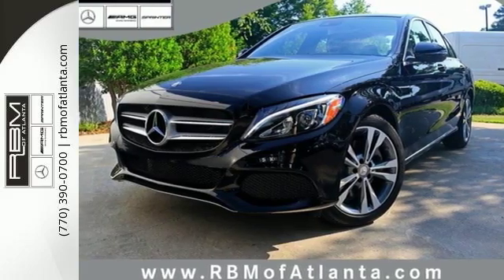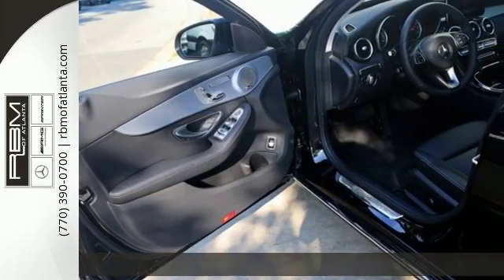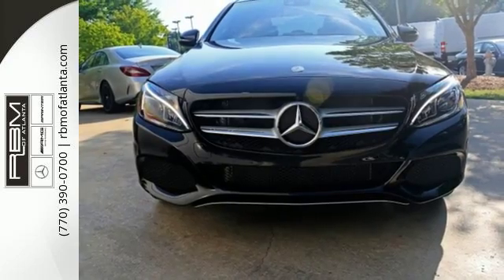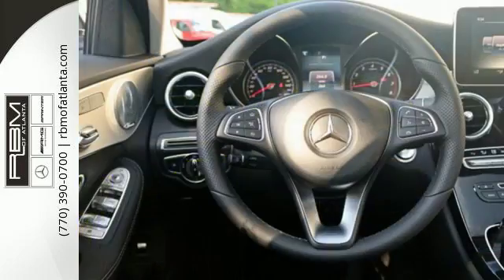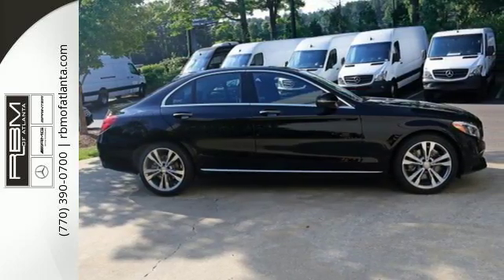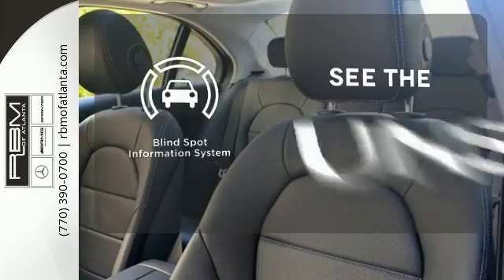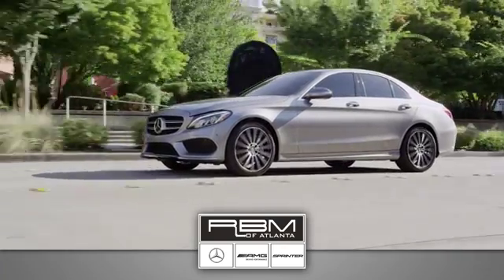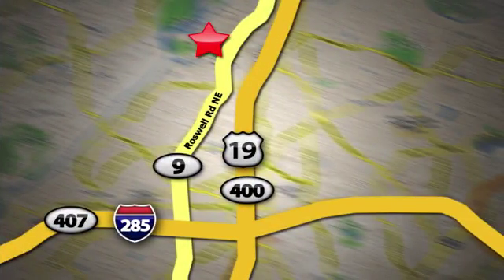New 2016 Mercedes-Benz C-Class Atlanta GA Sandy Springs, GA M31148 - SOLD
Year: 2016
Make: Mercedes-Benz
Model: C-Class
Trim: C300
Engine: 4 Cyl. 2.0 L
Transmission: Automatic
Color: Black
Interior: Black
Stock #: M31148
VIN: 55SWF4JB9GU155981
Scores 34 Highway MPG and 25 City MPG! This Mercedes-Benz C-Class delivers a Intercooled Turbo Premium Unleaded I-4 2.0 L/121 engine powering this Automatic transmission. WHEELS: 18 5-SPOKE, WHEEL LOCKS, REAR VIEW CAMERA.* This Mercedes-Benz C-Class Features the Following Options *PREMIUM 2 PACKAGE -inc: Premium 1 Package, KEYLESS GO, Surround Light Mirror Mounted Entry Lamps, Blind Spot Assist, SiriusXM Satellite Radio, LED Headlamps, LED Taillights, Burmester Premium Sound, MULTIMEDIA PACKAGE -inc: COMAND Navigation & Voice Control, 8.4 high-resolution color screen, SiriusXM Traffic and Weather Services, Navigation Map Updates Included For 3 Years , REAR TRUNK LID SPOILER, PANORAMA SUNROOF, HEATED FRONT SEATS, CRYSTAL GREY, LEATHER UPHOLSTERY, BLIND SPOT ASSIST, BLACK, MB-TEX UPHOLSTERY, BLACK, ALUMINUM/GLOSS BLACK TRIM.* Stop By Today *For a hassle-free deal on this must-own Mercedes-Benz C-Class come see us at RBM of Atlanta (South), 7640 Roswell Road, Atlanta, GA 30350. Just minutes away!

Give us a call at:

Address:
7640 Roswell Rd